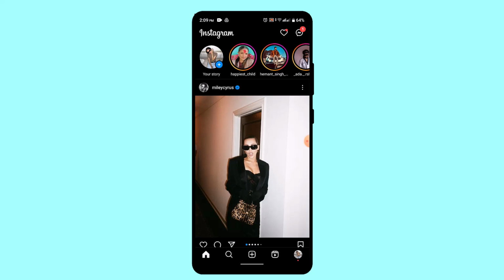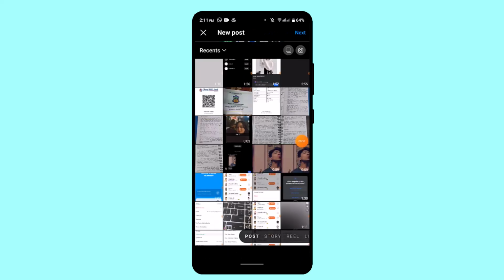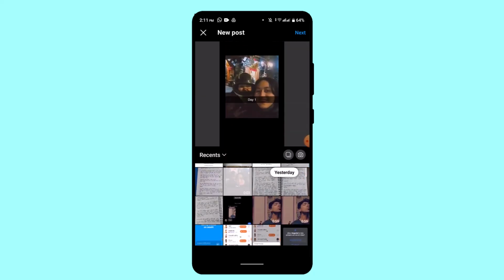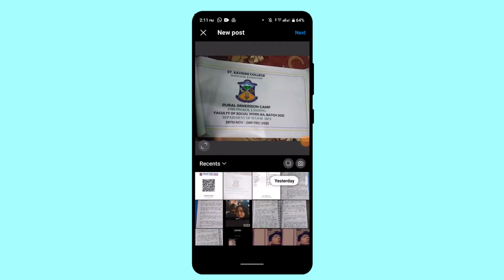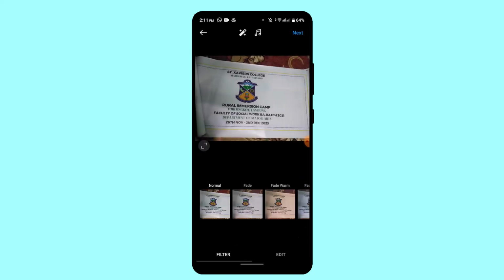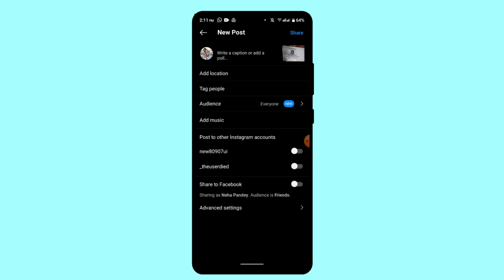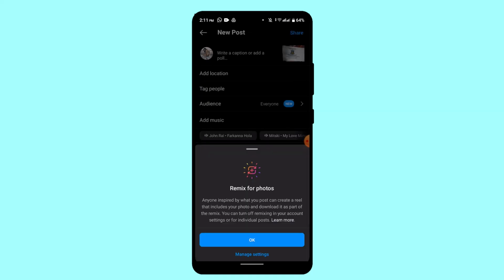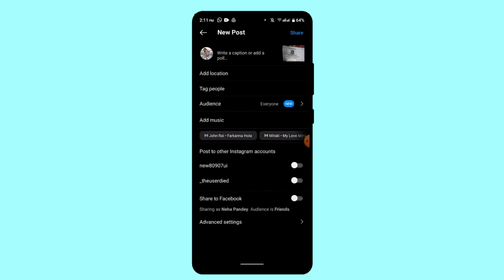How To Add Picture To A Post On Instagram !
This video guides you in an easy step-by-step process to add a picture to a post on Instagram.

Chapters / Timestamps
0:00 Intro
0:13 Add picture to Ig post
0:58 Outro